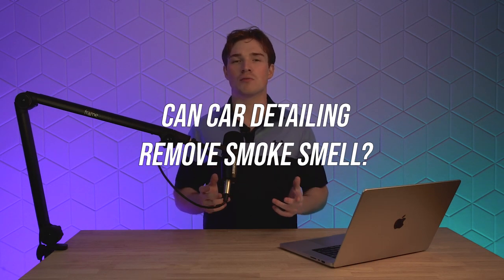Can Car Detailing Remove Smoke Smell?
In this video, we'll be discussing whether car detailing can remove smoke smell from a car.

If you're a smoker or have purchased a used car from a smoker, you may be wondering if there's a way to remove the lingering smell of smoke from your car. The good news is that with the right tools and techniques, it is possible to eliminate smoke odor from a car.